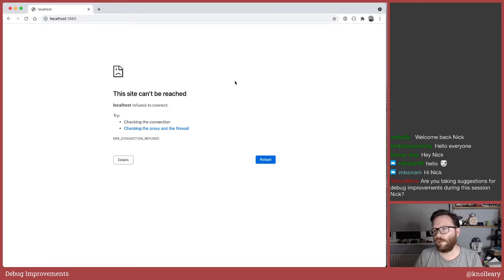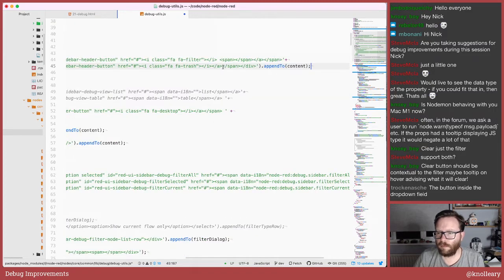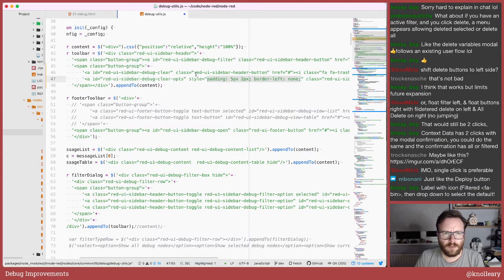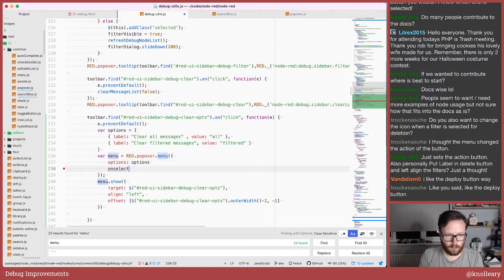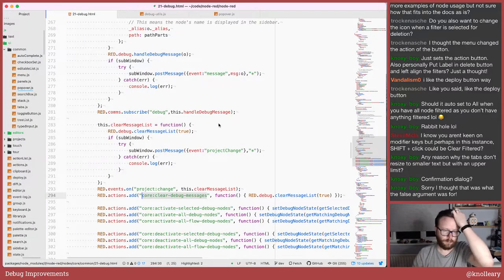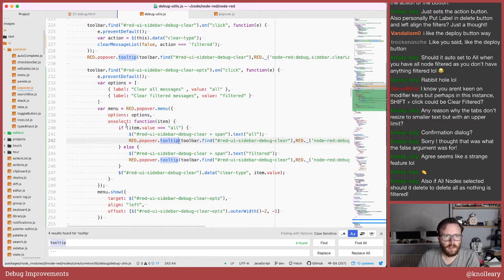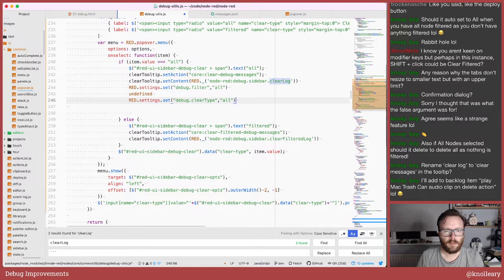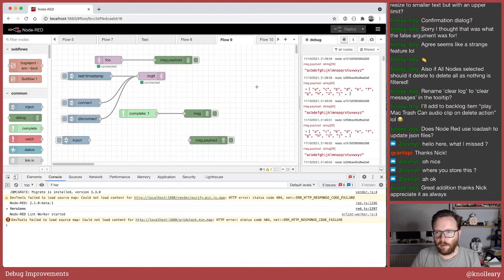Debug sidebar filter options - developing node-red stream - 11th October 2021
Changing the Debug sidebar filter options